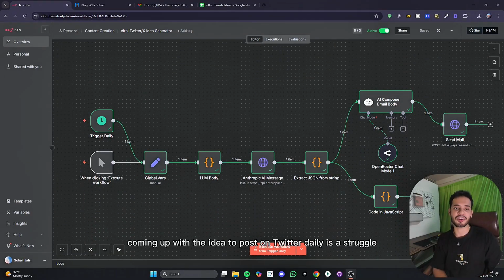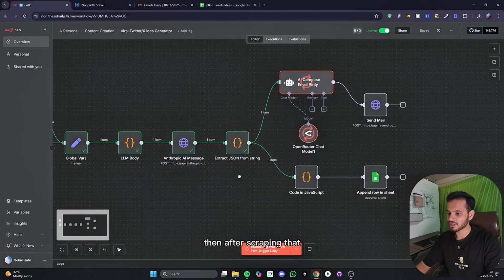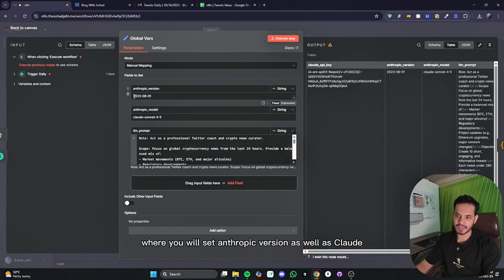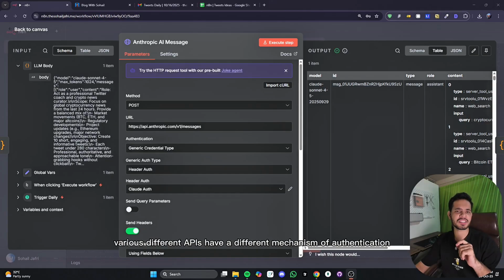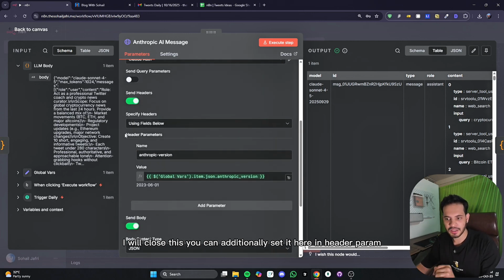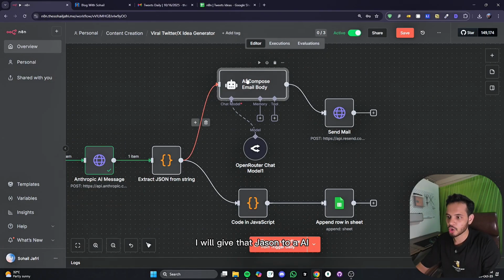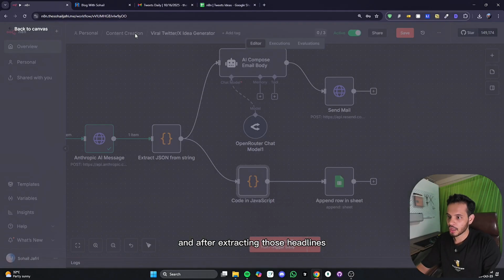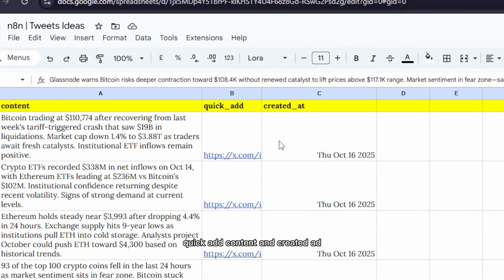I Build the Ultimate Viral Tweet Generator in n8n With No Code (Free Template)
This intelligent automation pulls in top-performing competitor videos, breaks down viral patterns, emotional triggers, pacing frameworks, and trend signals, then feeds everything into an AI system supported by a vector database.

Perfect for:
✅ Content creators
✅ Social media managers
✅ Agency owners
✅ Personal brands

Chapters:
02:18 Setting up API authentication
02:57 Securing credentials in automation
03:34 Extracting JSON and composing email
04:13 Sending email and updating Google Sheet
04:55 Mapping JSON to Google Sheet columns
05:33 Closing remarks and channel call to action

I automate everything which solopreneurs needs for lead generation, close high-ticket clients, and scale using AI + No Code Tools

💰 Get My High-ROI Automation Templates

Recording Cam: Pixel 7
Mic Setup: Hollyland Lark M2
Editor: DaVinci Resolve /CapCut